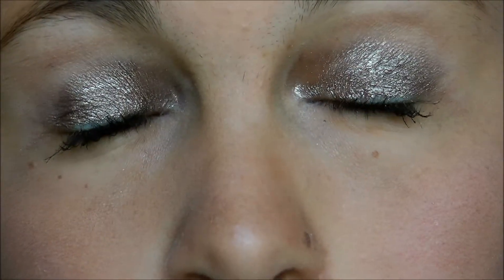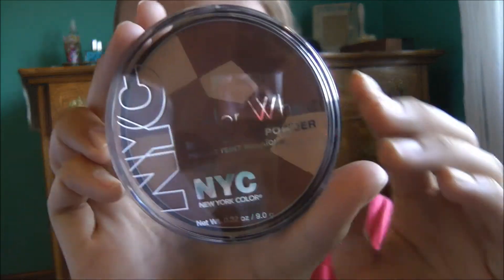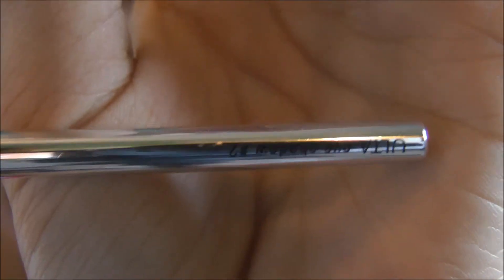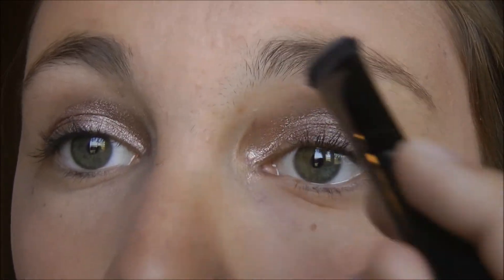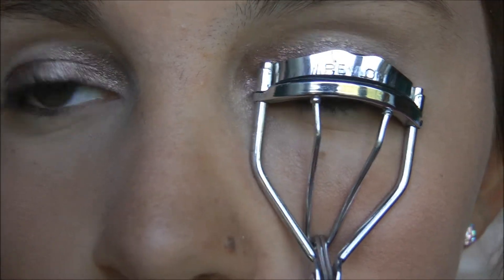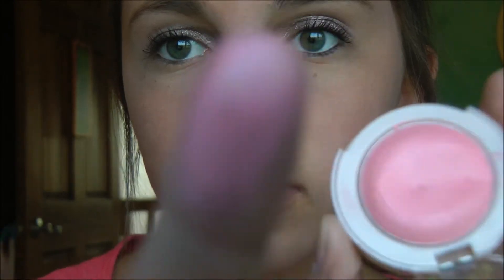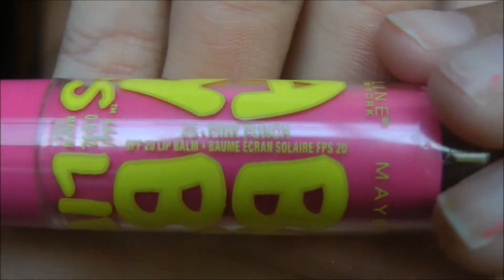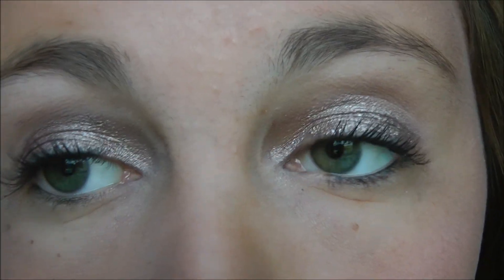Summer Beachy Makeup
Hope you all enjoy my beach inspirred makeup that resembles the shimmery sand!